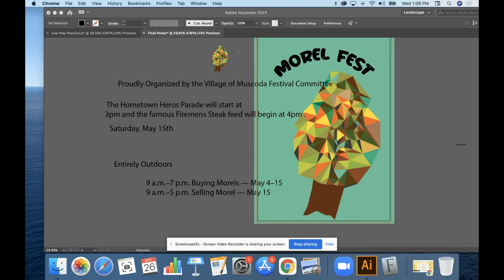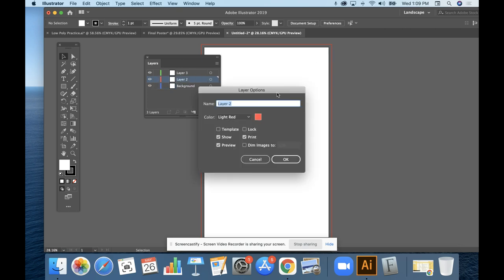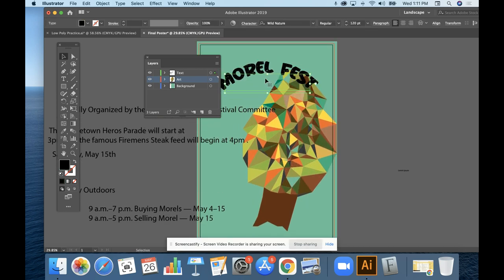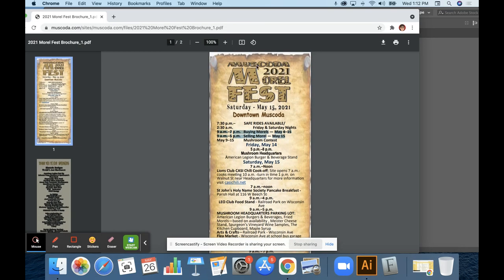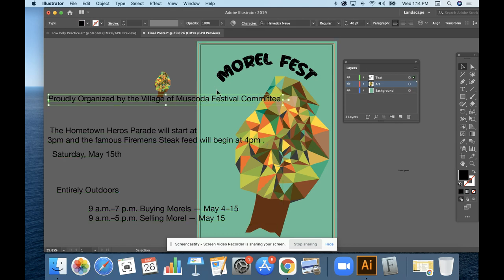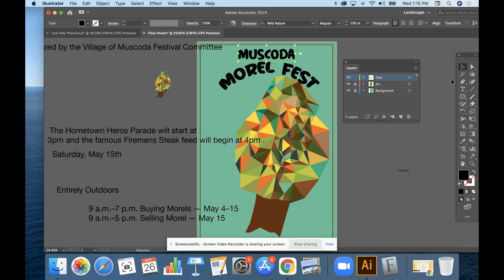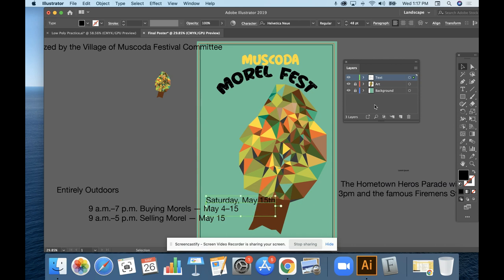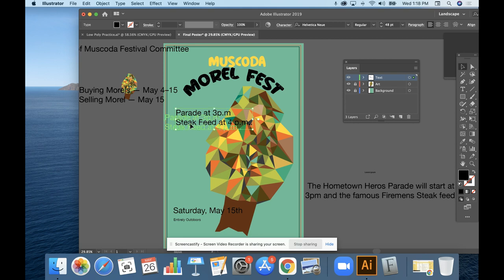Step 3 Text